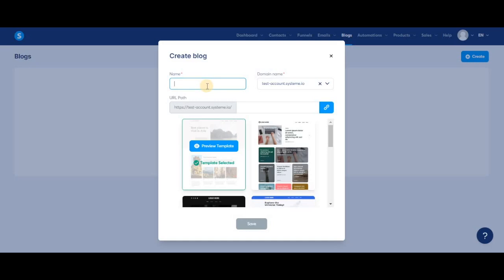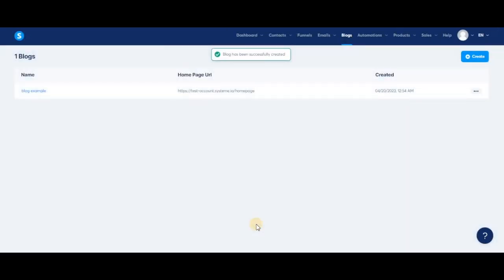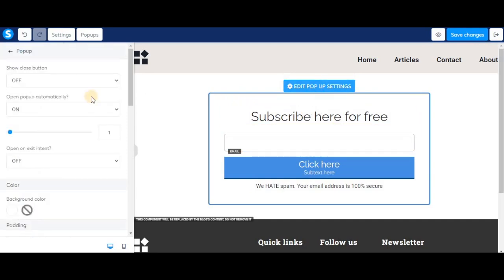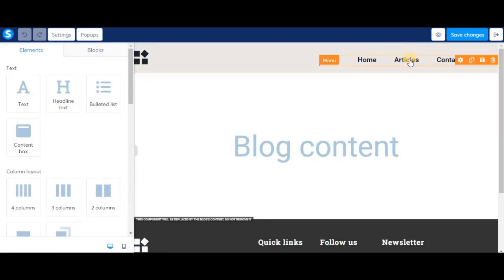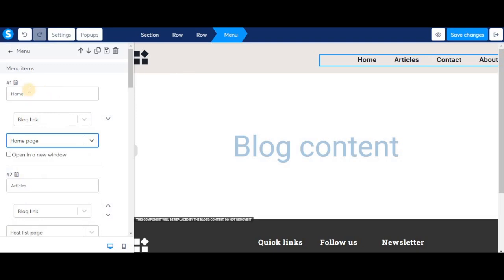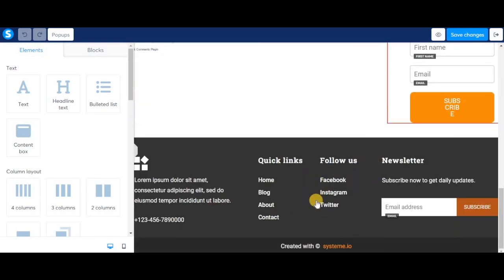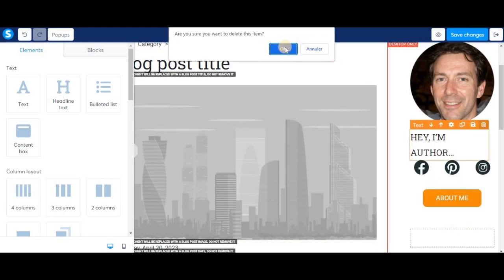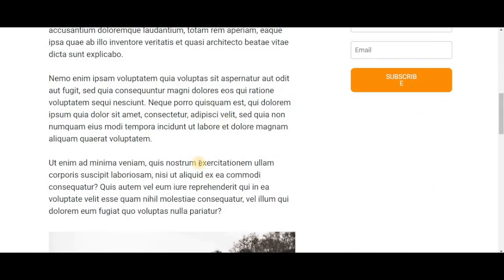How to build Systemeio Blog post part 8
Welcome to this step-by-step tutorial on how to build a professional blog post using Systeme.io! Whether you're new to the platform or looking to improve your blogging skills, this video will guide you through everything you need to know—from setting up your blog page to publishing your first post.

In this video, we’ll cover:

Setting up your Systeme.io blog page
Formatting your blog post for maximum readability
Adding images, videos, and links to enhance your content
SEO tips to optimize your blog post for search engines
Publishing your blog to drive traffic and grow your audience
If you're interested in more help with setting up your Systeme.io blog or need support with your sales funnels, website design, and automations, feel free to reach out to me on Fiverr: